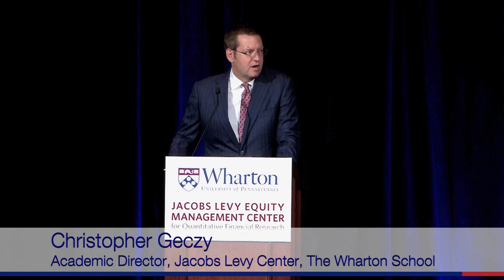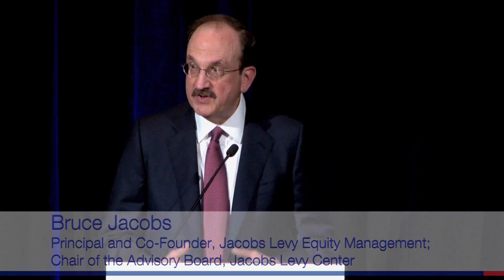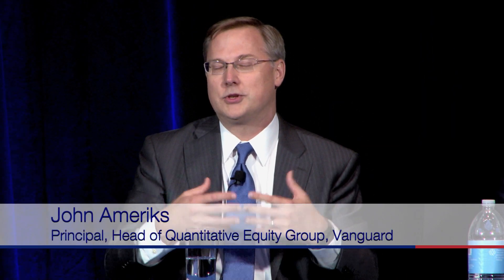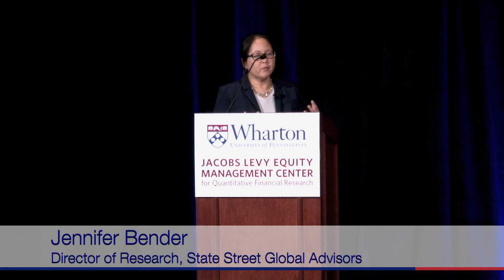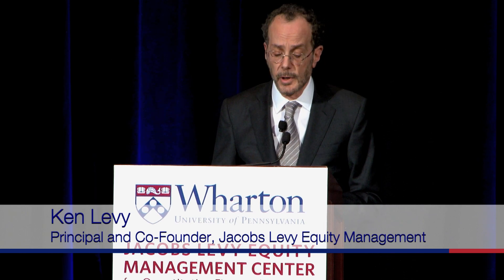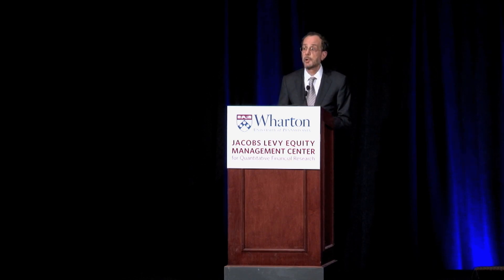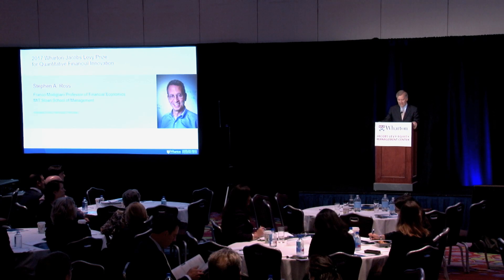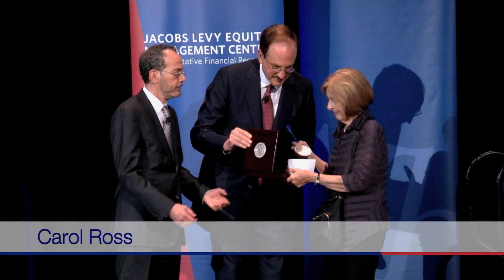Highlights from the Fifth Annual Jacobs Levy Center Conference, September 15, 2017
Highlights from the Fifth Annual Jacobs Levy Center Conference and Presentation of the Wharton-Jacobs Levy Prize to Stephen A. Ross
Jacobs Levy Equity Management Center for Quantitative Financial Research
Conference on Quantitative Finance